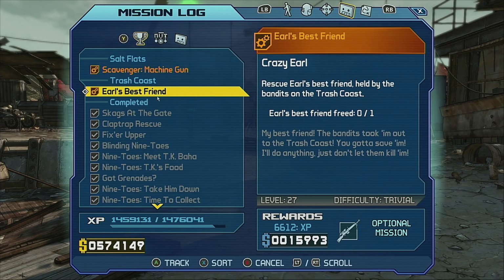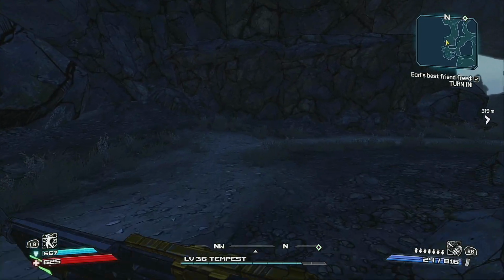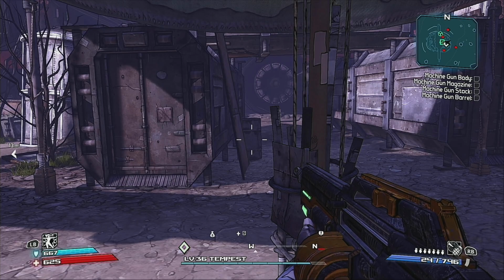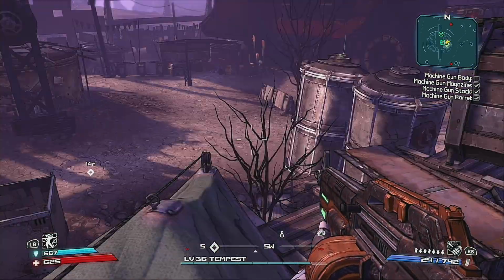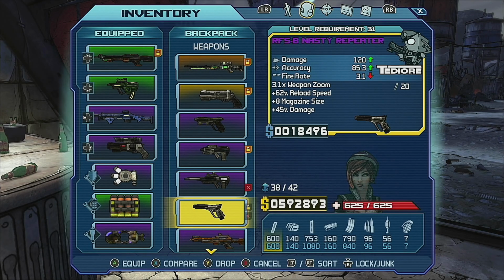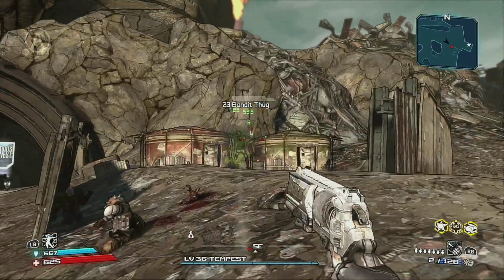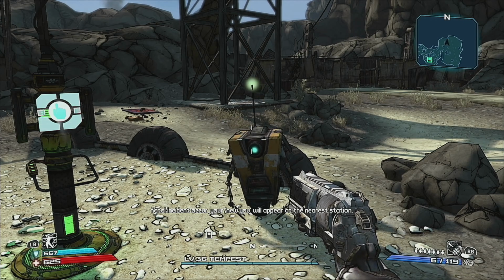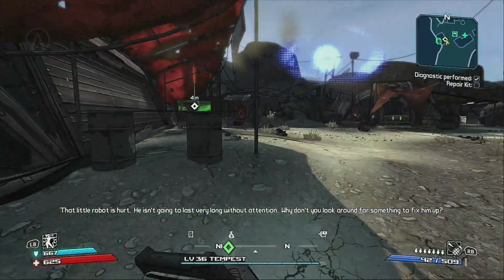Borderlands - Lets Play - Part 25 - End